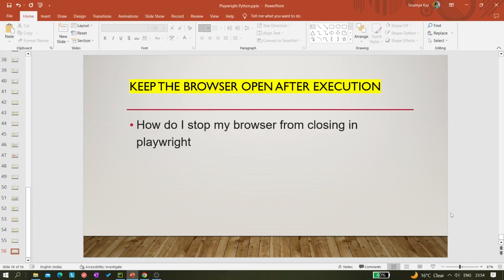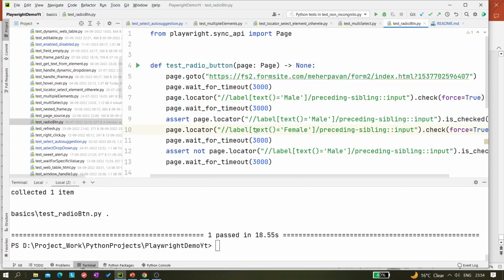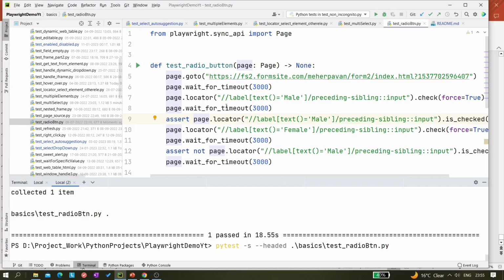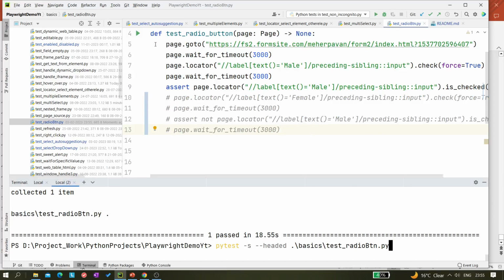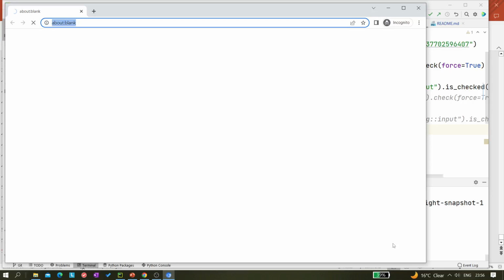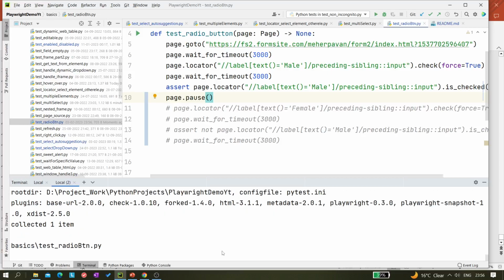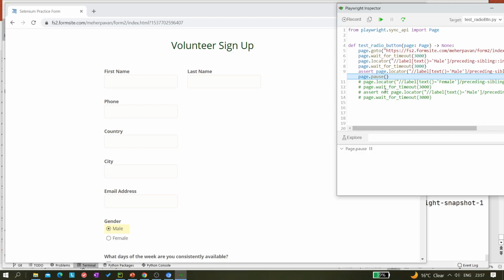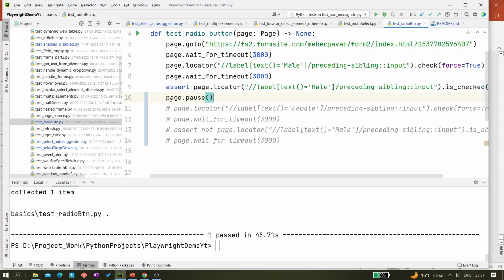#108 How do I stop my browser from closing in Playwright with Python | Add breakpoint | Pause script